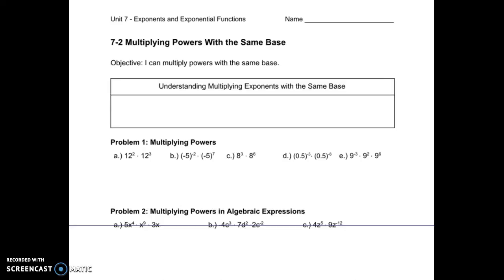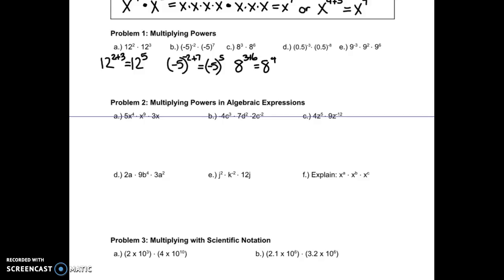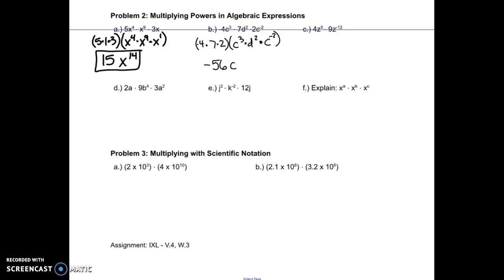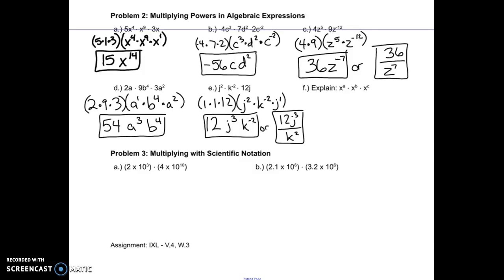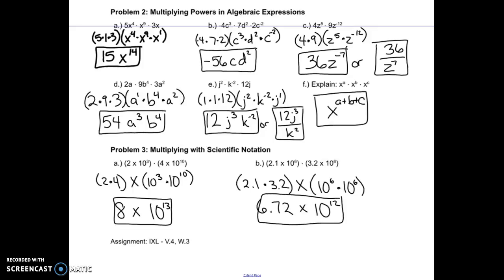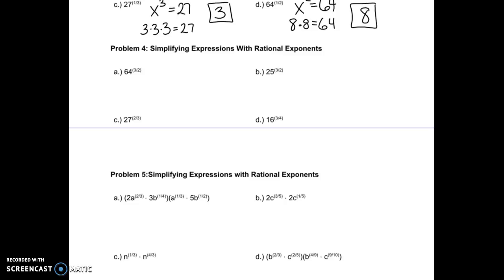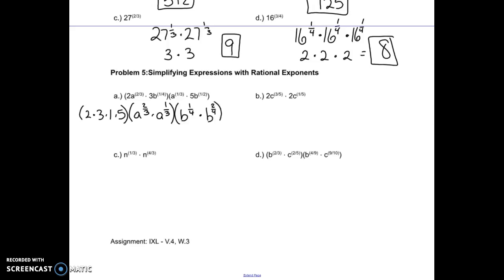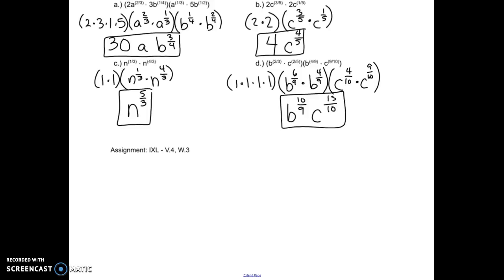7-2 Multiplying Powers with the Same Base